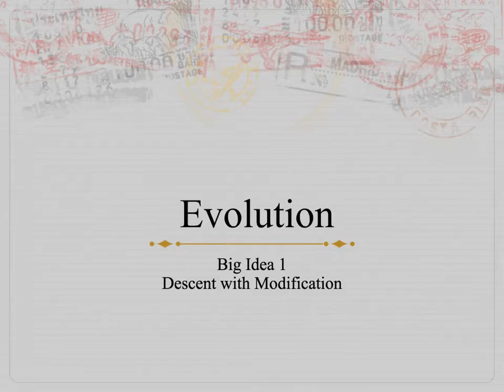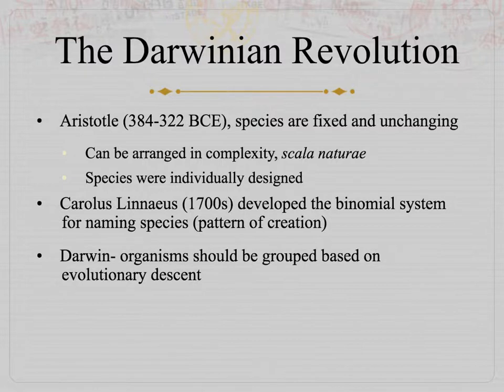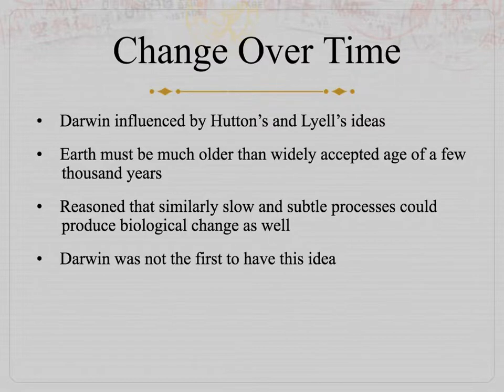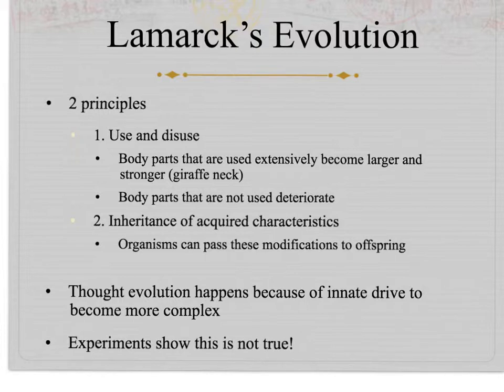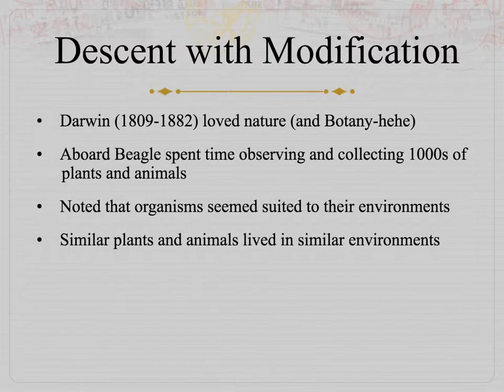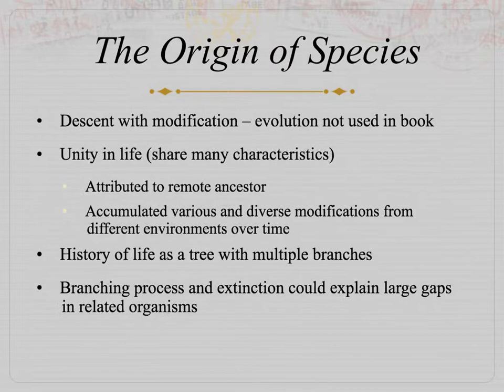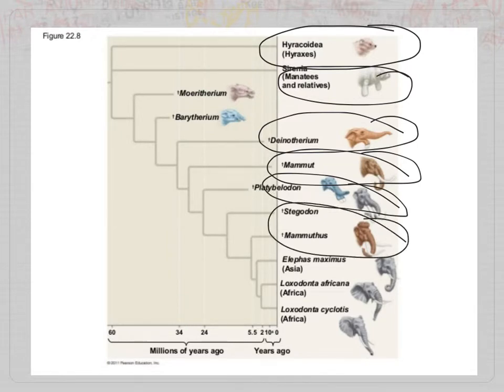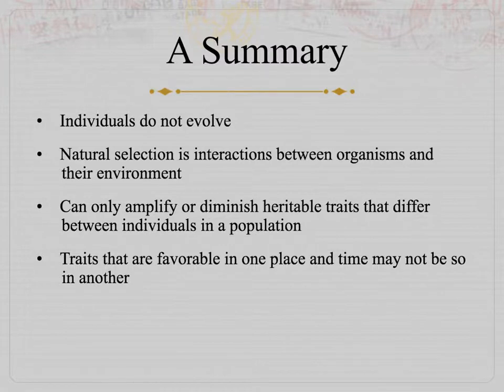AP Biology Evolution 1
History of evolutionary thought